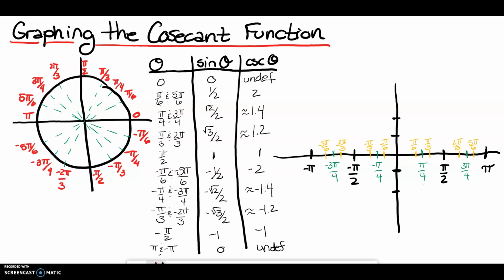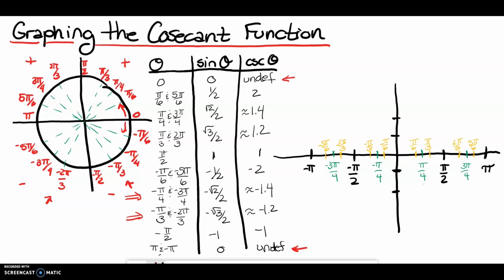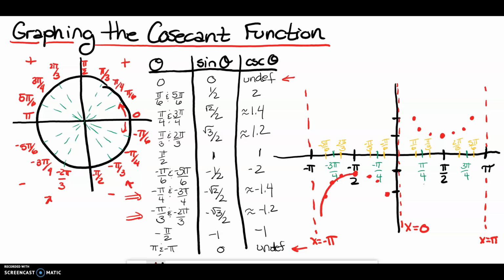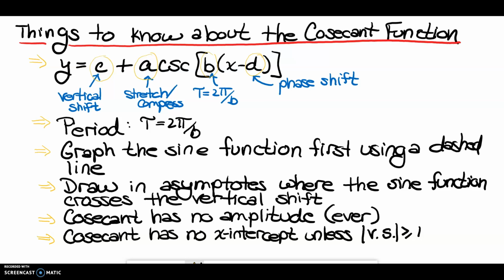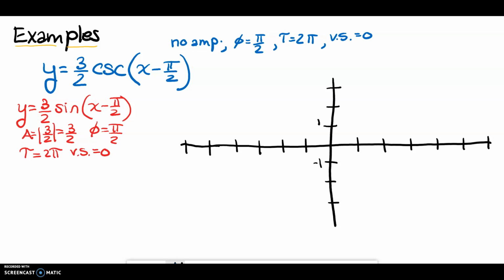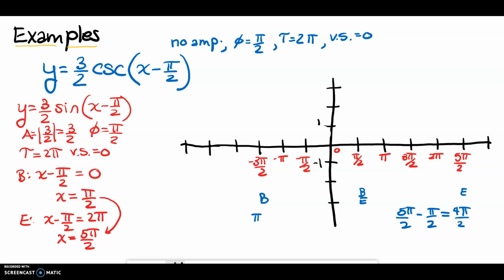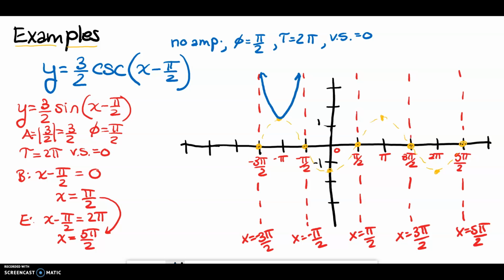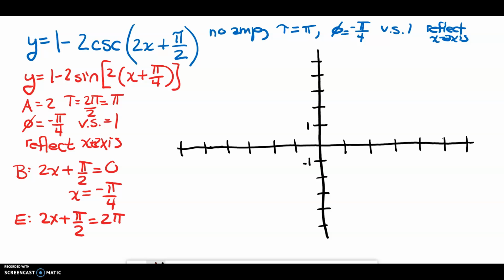Graphing the Cosecant Function